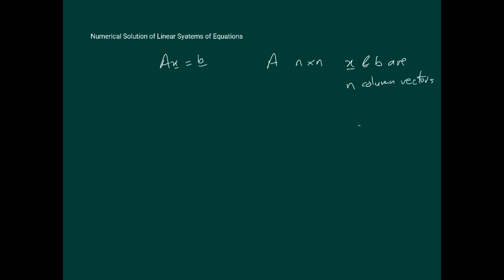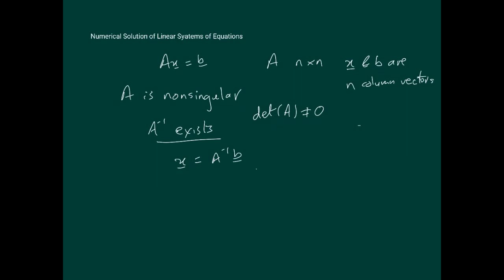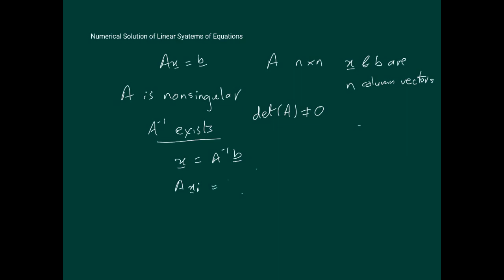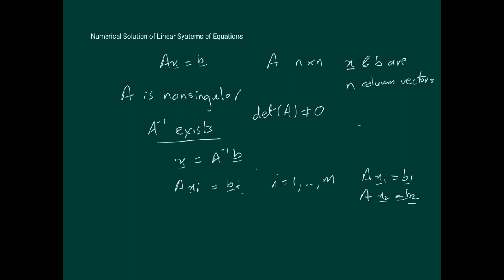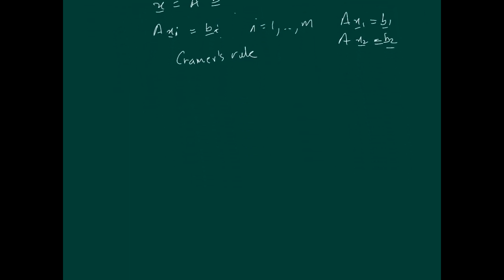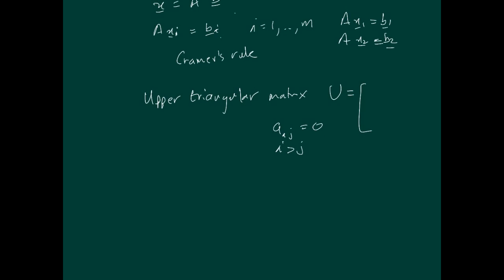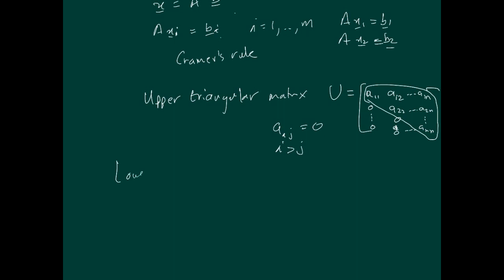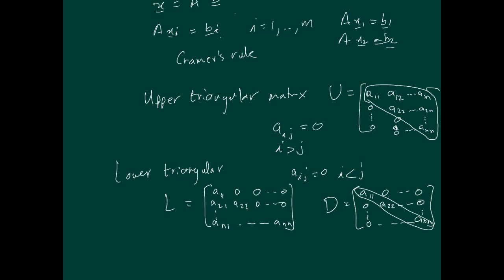Numerical Solutions of Linear Systems - Introduction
In this video we are going to look at some basic ideas from Linear Algebra on matrices and things you will need to know for the upcoming videos.